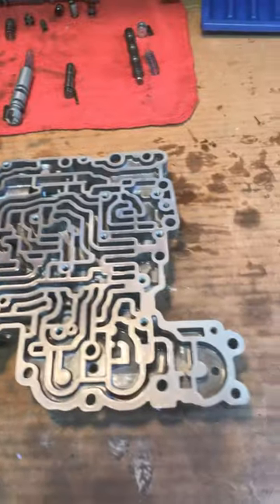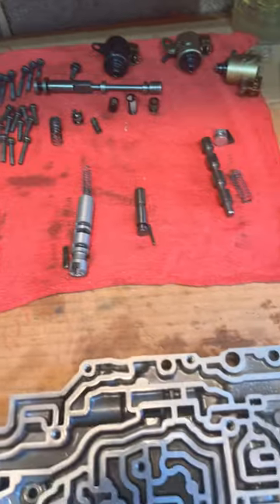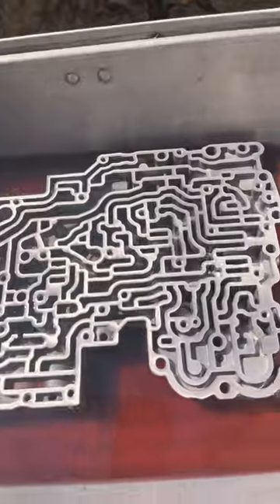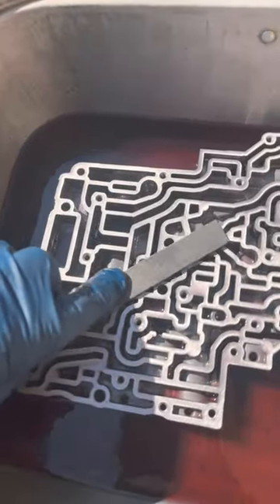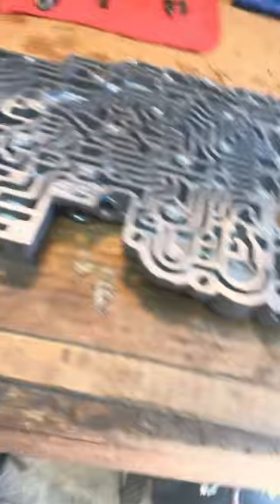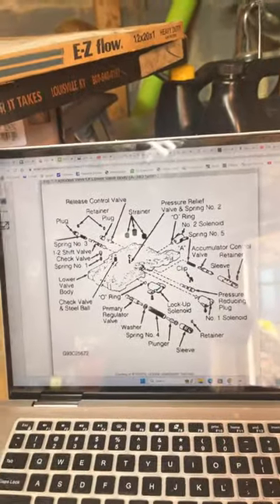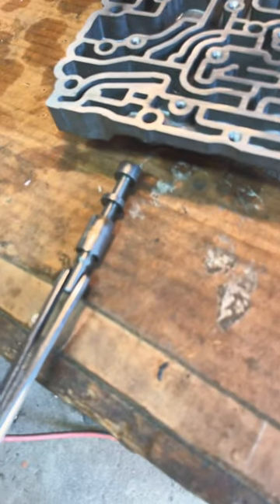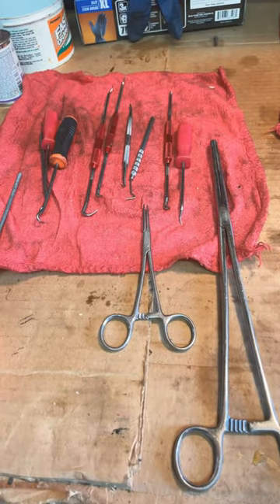Transmission valve body repair